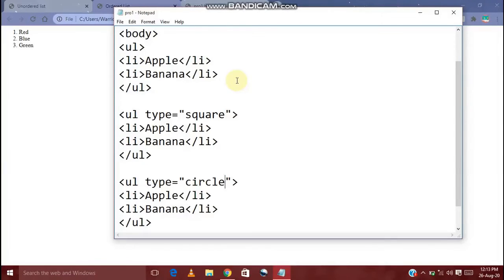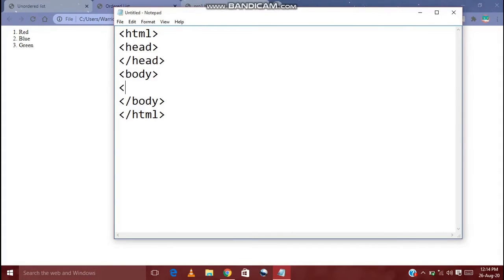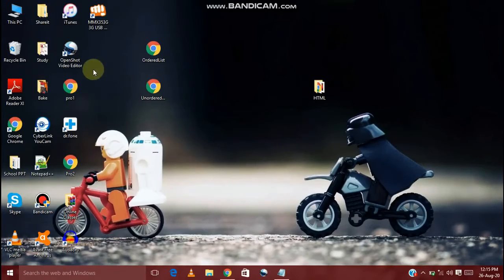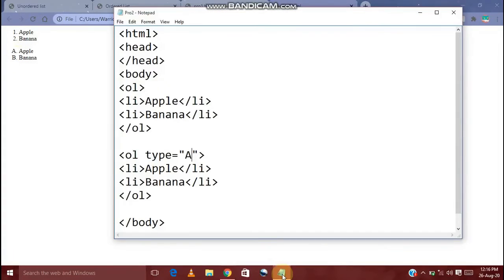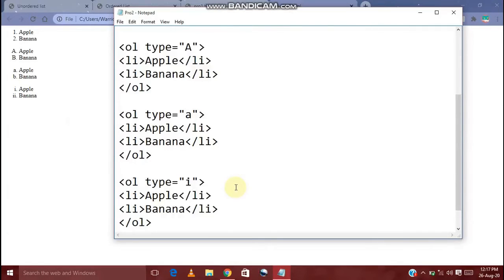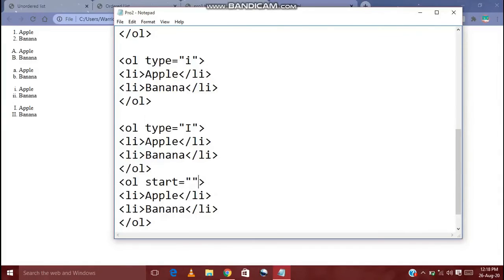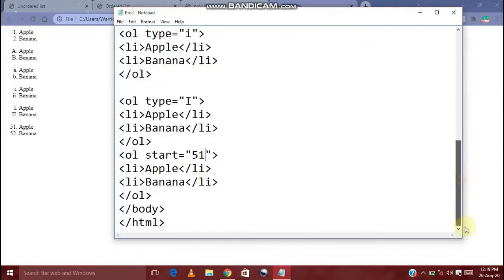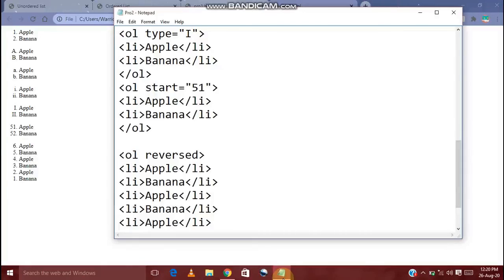Properties of Ordered List in HTML 5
Properties Of Ordered List || HTML 5 ||  Unordered List in HTML 5 || Ordered List in HTML 5